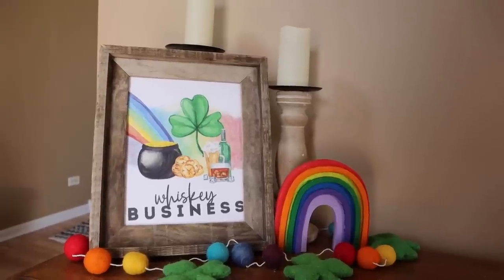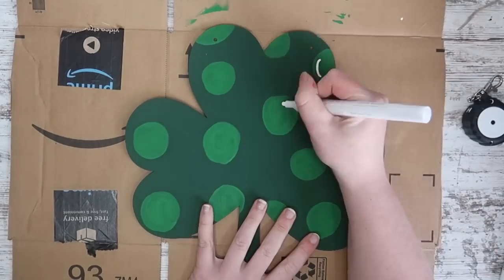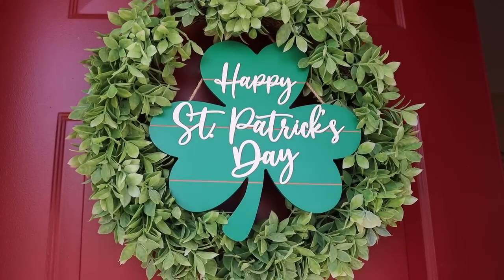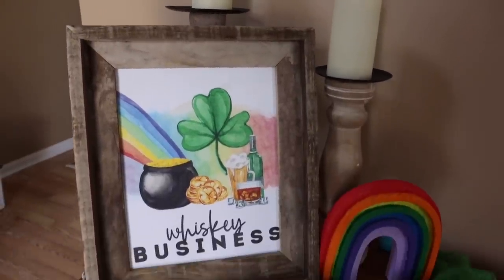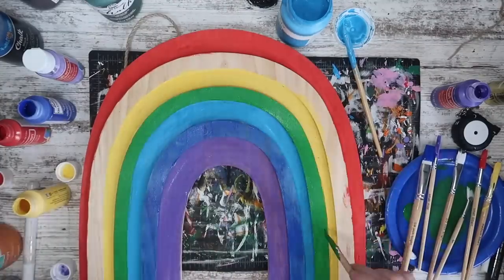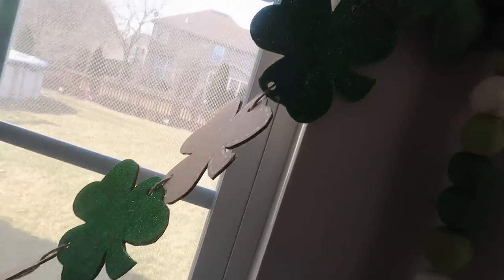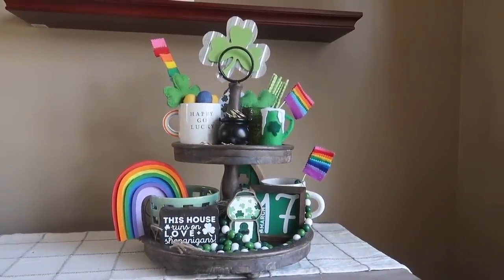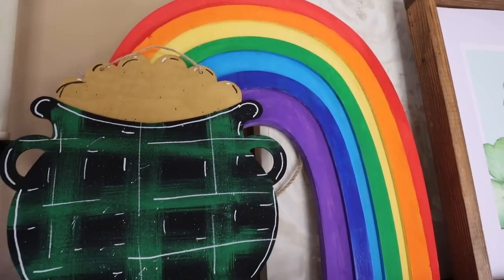Feelin' lucky? ☘️ Try these St. Patrick's Day DIYs + Decor Ideas! Shamrock Dollar Tree DIYs 2024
★ SUPPLIES & LINKS *
Wood Shamrock Sign
Antique Green Paint
Amazon Paint Markers (the best!)
Front Door Wreath
Hobby Lobby Shamrock Sign
Rainbow Felt Garland
Berry Pick
Metal & Wood Shamrock
HL Bead Strands
Cardstock I use for printables
Wood Pot Of Gold Sign
Inspo from @countrycharmbytracy!
Fan Brush
Long Garlands on Table
Block Shamrocks
My tiered tray - Amazon
Shamrock Gumball Machine
Gold Coins

Hi friend! Today I am sharing 15 Dollar Tree St. Patrick's Day DIYs for 2023. St. Patrick's Day DIY decor isn't something I haven't done before on my channel but today I'm excited to share a ton of Dollar Tree St. Patrick's Day craft ideas you can totally make too! Come along on this St. Patrick's Day Decorate with me with St. Patrick's Day decor for 2023. This video includes a ton of St Patrick's Day decoration ideas and St. Patrick's day decorations to make for 2023! So let's jump into these DIY St. Patrick's Day Decor or as my Chicago friends say St. Paddy's Day Decor! I'll also show you how to DIY with Dollar Tree's shamrock wood cutouts and how to beautifully use Dollar Tree St. Patrick's Day Decorations for 2023 with my fool-proof Dollar Tree Decorations Ideas. Do you decorate for St. Patrick's Day? You'll have to let me know your favorite Dollar Tree St. Patrick's DIY for 2023 that I shared in this video down in the comments - Happy Crafting!